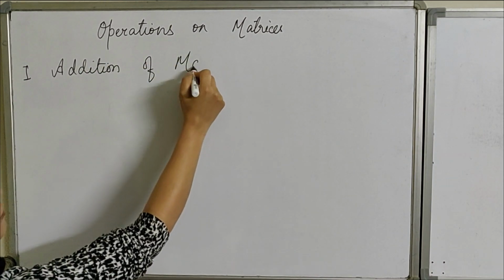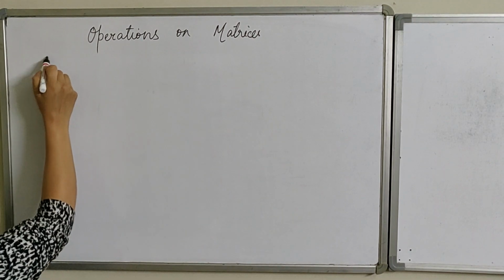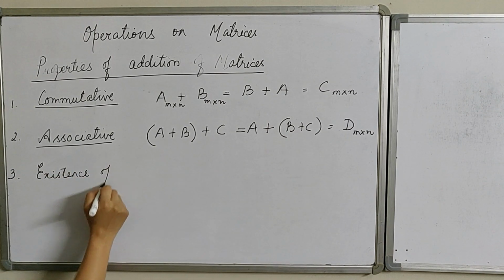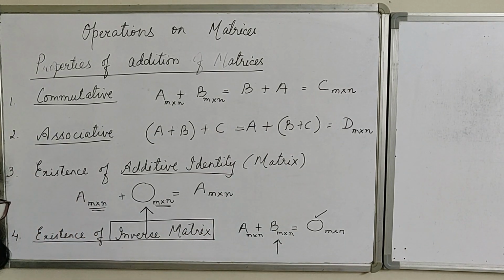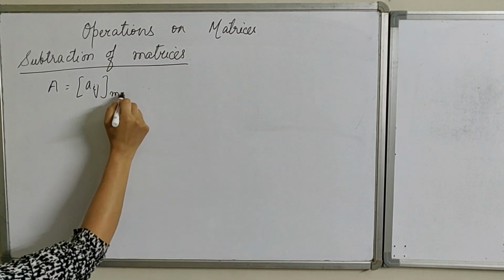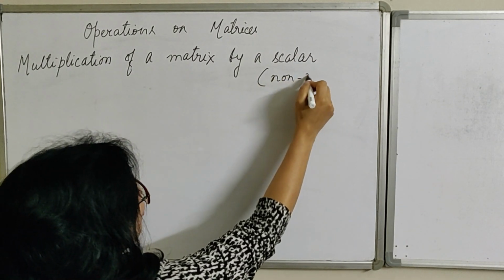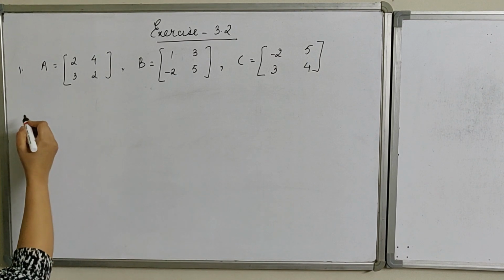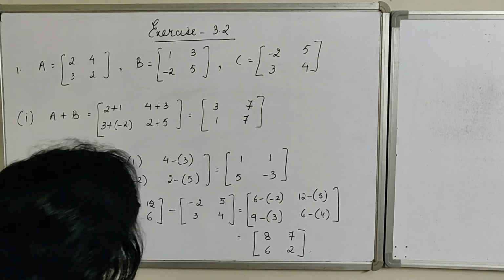OPERATIONS ON MATRICES PART 1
In this video ,the operations on matrices have been explained. The addition of matrices, subtraction  of matrices and scalar multiplication of matrices has been explained. The properties of addition of matrices is explained.